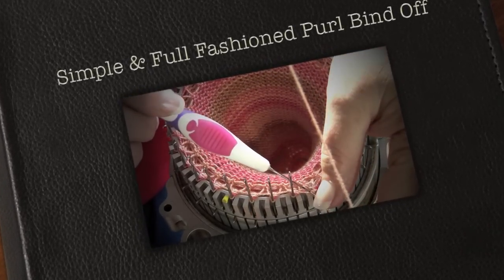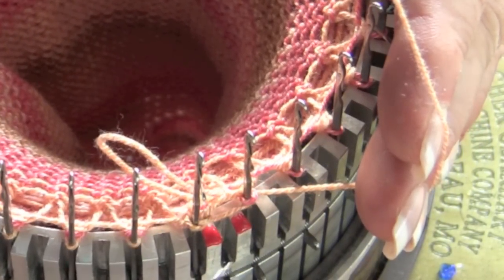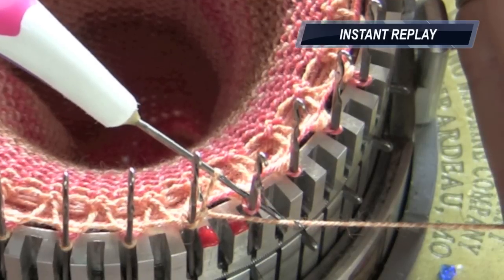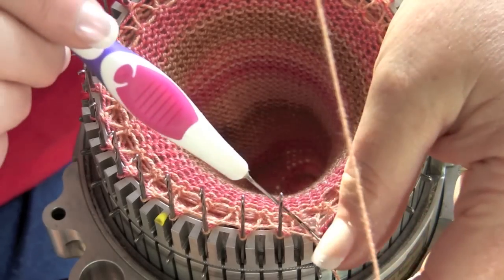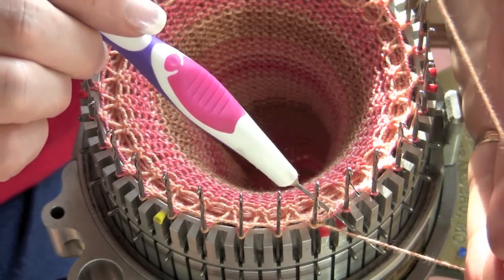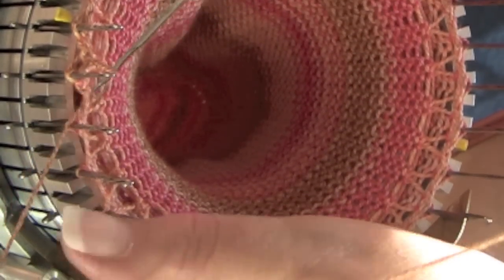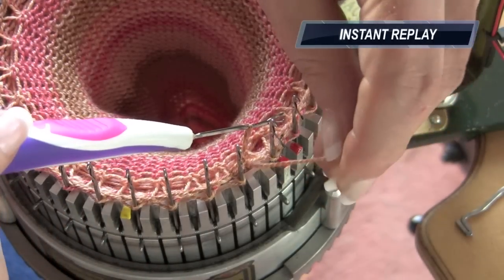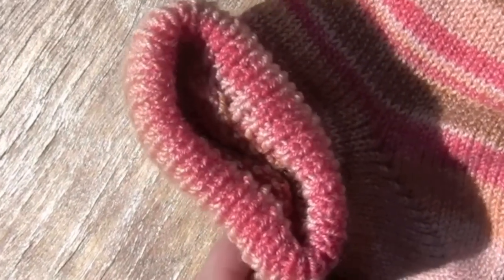Simple & Full Fashioned Purl Bind off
This lesson teaches a Simple and a Full Fashioned Bind Off for a mock rib hem on a Toe-Up Sock in a special close up HD video in outdoor summer light.   I  did this so that you can see each stitch and action of the latch tool crisp and clean.  Be sure to have your viewing resolution set to HD to see this detail.

This video is a Colorado Cranker Production using iMac and iMovie.